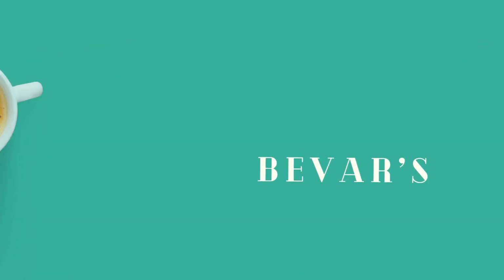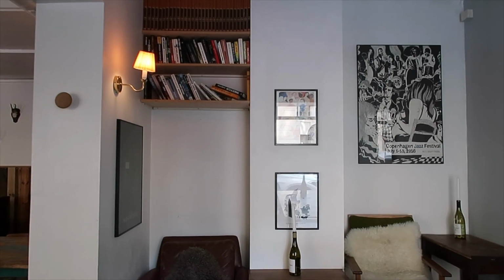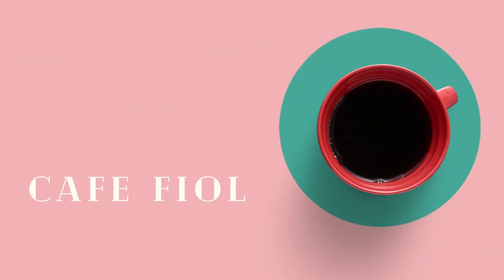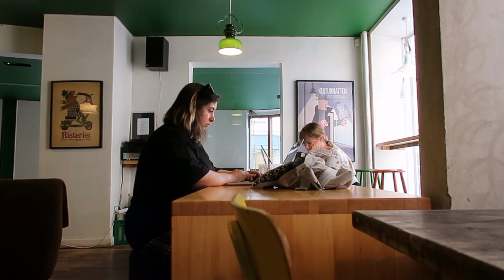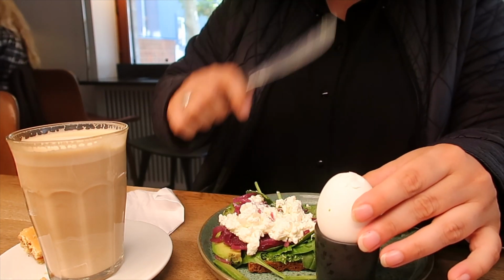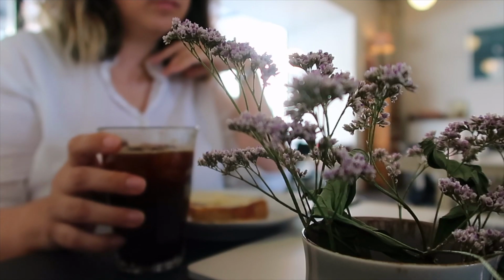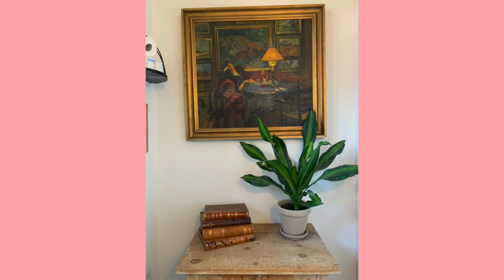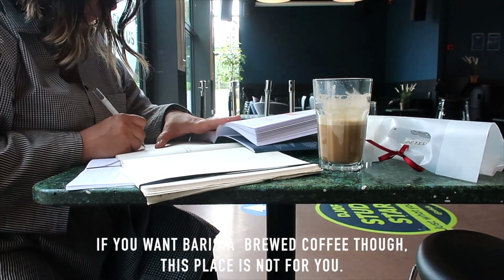My top 5 cafes to work from or study in - Copenhagen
My top 5 cafes to work from or study in around Copenhagen.  I feel comfortable to sit in these cafe for a longer amount of time. They have plenty of outlets and  the prices are reasonable (for Copenhagen ;)). If you are looking for some place to study or work from these could be for you.

- Emmerys  When you search “Emmerys, Copenhagen” you will get more than 20 results.
They are many of them in the city, they have good coffee, good service, many electric outlet conveniently placed. And I have not heard horror stories about how they treat their staff. Unlike the the Espresso House :( .

- Salonen - Do not mix it with Cafe Salonen

- Cafe Nexus
Timeline:
0:00 5 cafes :)
0:12 Bevar's
1:49 Cafe Fiol
2:37 Salonen
3:31 Cafe Nexus

Music from Artlist
Copenhagen Cafe,Visit Copenhagen,Kafferiet , cafes in copenhagen, cafe copenhagen, cafe vlog, copenhagen vlog